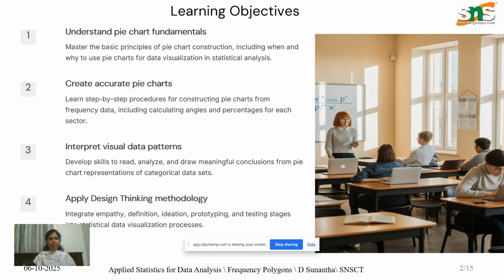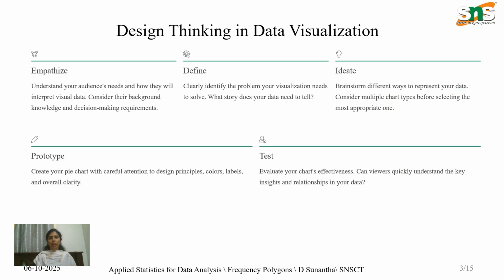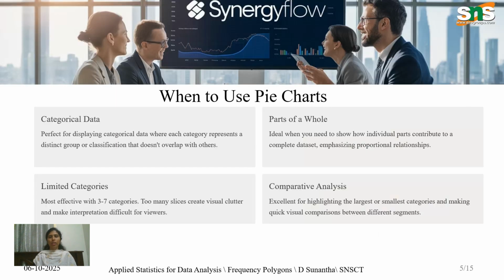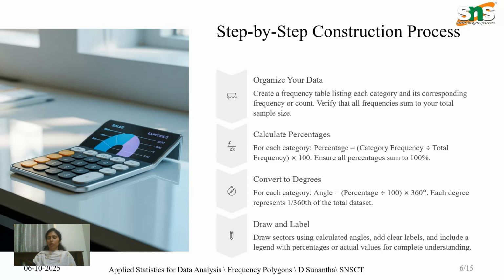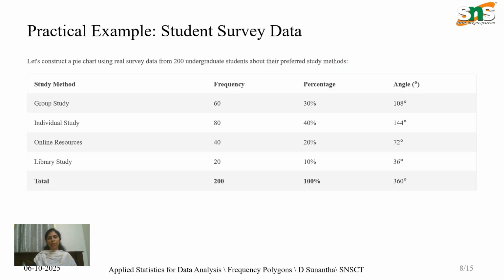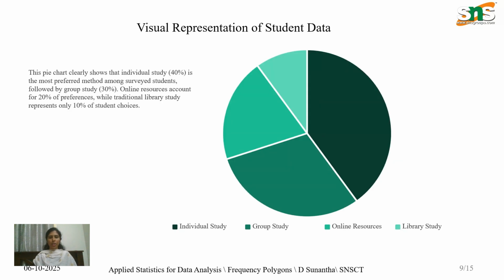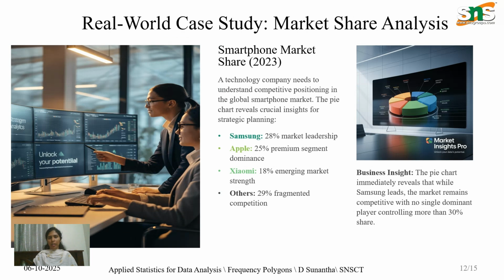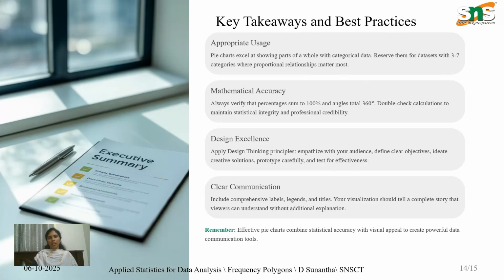Pie Charts | Graphical Representations | SNS Institutions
In this video, we explore Pie Charts, a simple and effective tool for representing data as parts of a whole. You’ll learn how to construct pie charts using angles and percentages, interpret data visually, and compare categories easily. With practical examples and real-world applications, this session helps students understand how pie charts simplify complex information